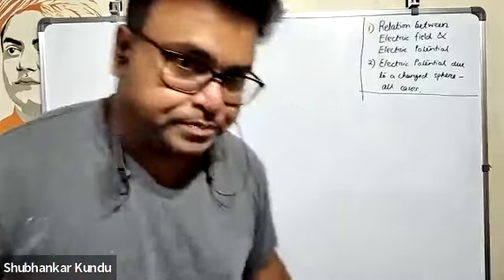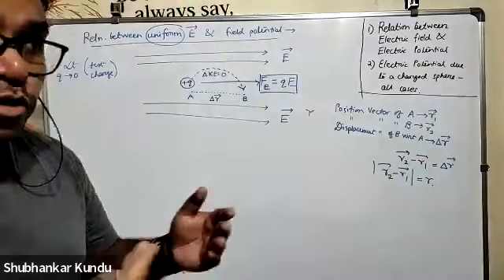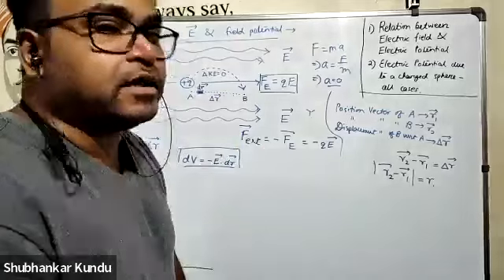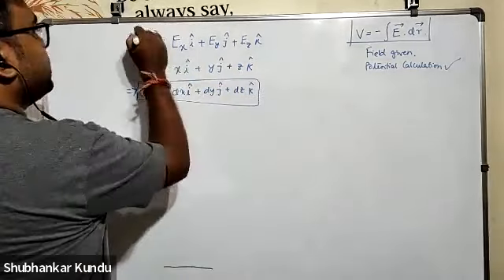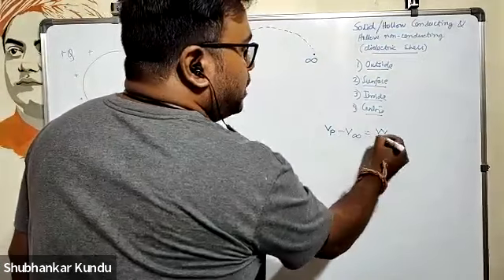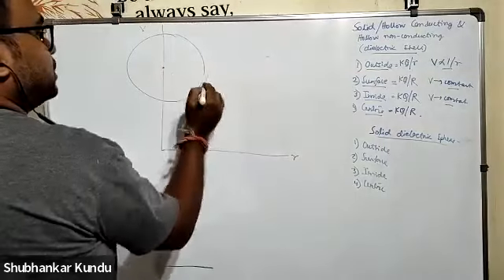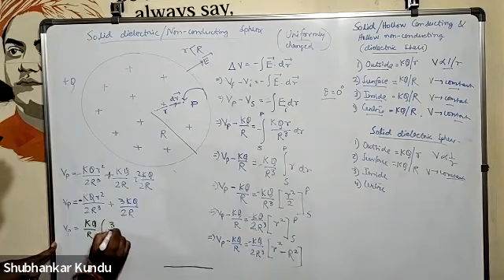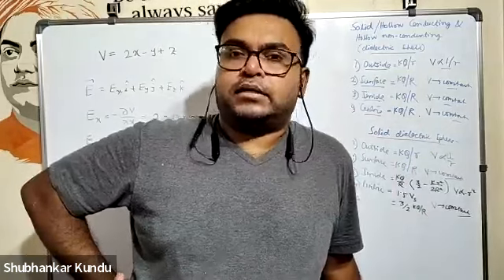Relation between Electrical Potential & Electrical Field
This lecture is with reference to the establishment of the relation between Electric Potential and Electric Field (uniform or non-uniform) and the field potential due to a charged sphere (all cases).